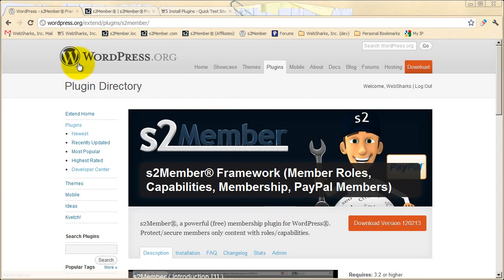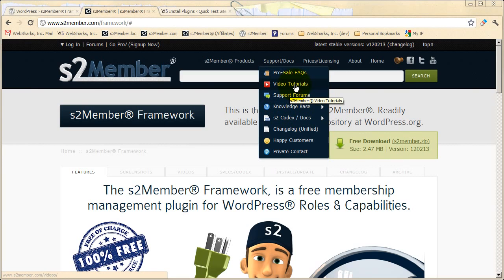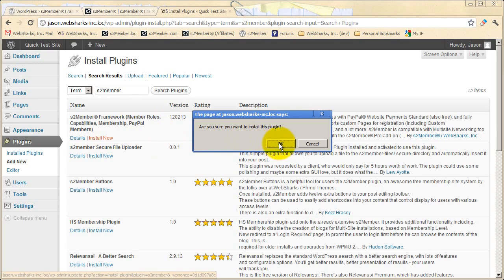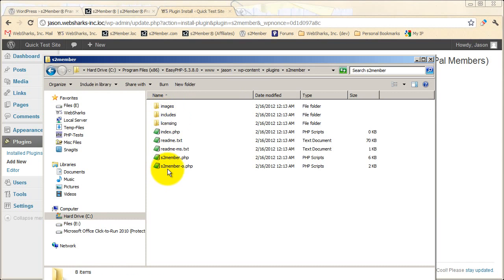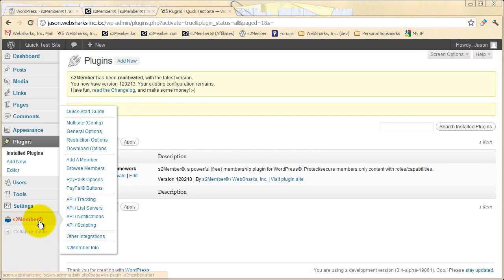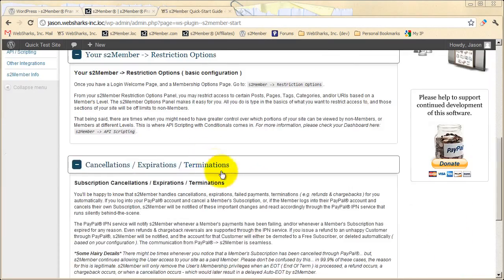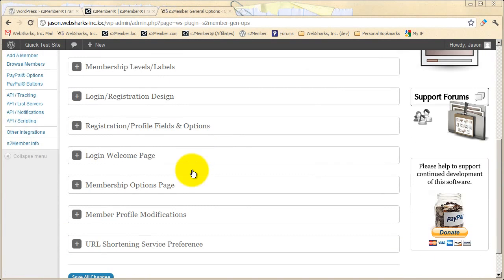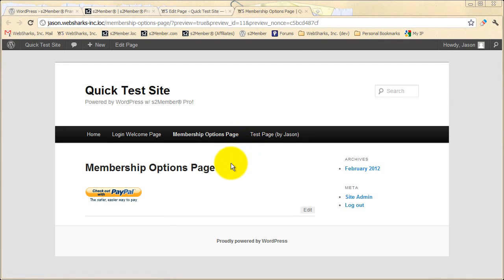How to use s2membership s2Member Framework Intro Full